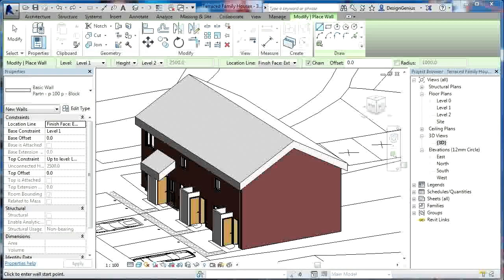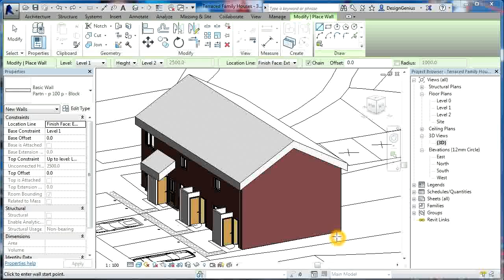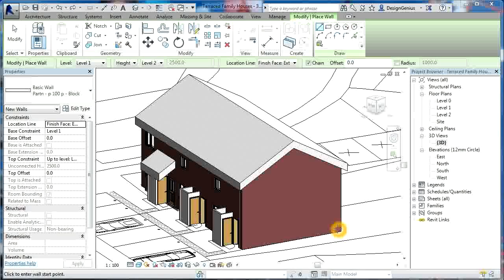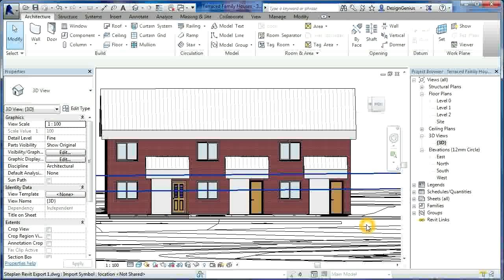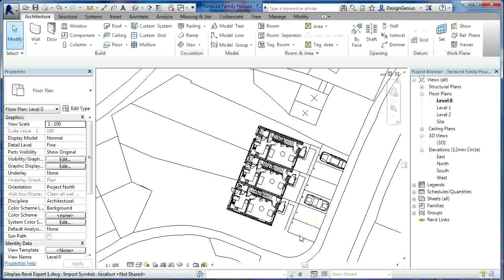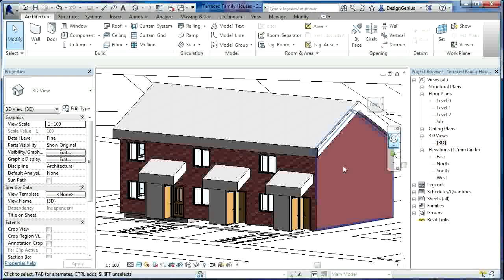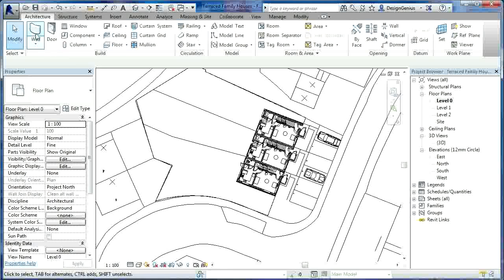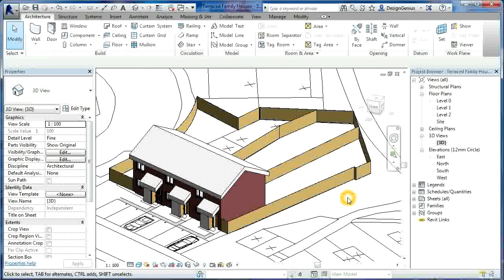Revit Tutorials | Terraced Houses Design 6 | Revit Architecture 2014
Revit Training: Learn to use Revit like a Pro. Video based online tutorials to create models, drawings and images using Building Information modelling software Autodesk Revit Architecture 2014.
Overview
The primary objective of this course is to teach students the concepts of Building Information Modelling and introduce the tools for parametric building design and documentation using Revit Architecture. This course covers the basics of Revit Architecture, from schematic design through construction documentation. Students are introduced to the concepts of Building Information Modelling and the tools for parametric building design and documentation.
Pre Requisites
This course is aimed at new Autodesk Revit Architecture users or other Autodesk software users who want to learn essential elements of Autodesk Revit Architecture. No previous CAD experience is necessary. However, architectural design, drafting or engineering experience is highly recommended. It is recommended that students have a working knowledge of Microsoft Windows.
Who Should Enrol:
New Autodesk Revit Architecture users or other Autodesk software users who want to learn essential elements of Autodesk Revit Architecture.
Objectives:
The primary objective of this course is to teach students the concepts of Building Information Modelling and introduce the tools for parametric building design and documentation using Revit Architecture.
Agenda:
This course covers the basics of Revit Architecture, from schematic design through construction documentation. Delegates are introduced to the concepts of Building Information Modelling and the tools for parametric building design and documentation.
The training will be done on the latest version, Revit Architecture 2014.
Students  will cover:

Building Information Modelling
Exploring the User Interface
Working with Revit Elements and Families
Creating a Basic Floor Plan
Creating and Modifying Levels
Working with Grids
Adding and Modifying Walls
Using Editing Commands to Add Walls
Adding and Modifying Doors and Windows
Loading Additional Building Components
Adding and Modifying Component Families
Managing Views
Controlling Object Visibility
Creating and Modifying Section and Elevation Views
Creating and Modifying 3D Views
Placing Dimensions
Applying and Removing Constraints
Developing the Building Model
Creating and Modifying Floors
Adding and Modifying Ceilings
Adding and Modifying Roofs
Adding Curtain Walls
Creating Stairs and Railings
Creating Callout Views
Working with Detailed and Drafting Views
Working with Drafting Views  Construction Documentation
Creating and Modifying Schedules
Creating Rooms and Room Schedules
Presenting the Building Model
Working with Drawing and Printing Sheets
Working with Title Blocks
Creating Renderings
Using Sun and Shadow Settings